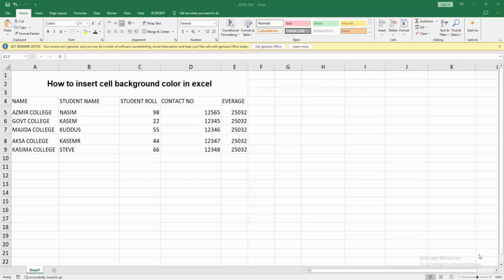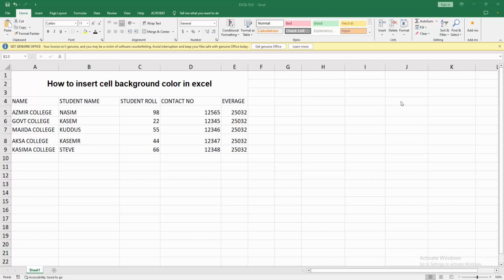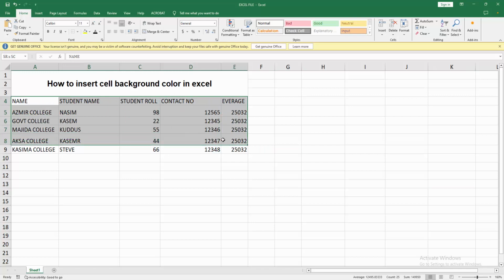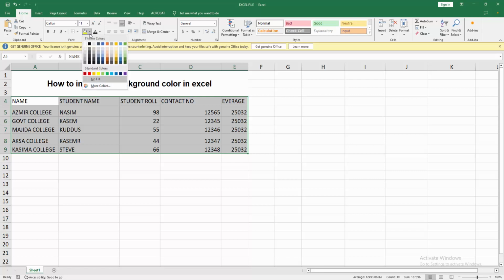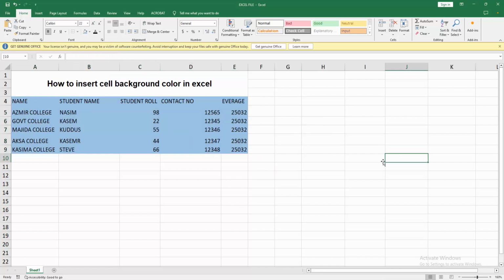How to insert cell background color in excel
Assalamu Walaikum,
In this video I will show you, How to insert cell background color in excel.  Let's get started.